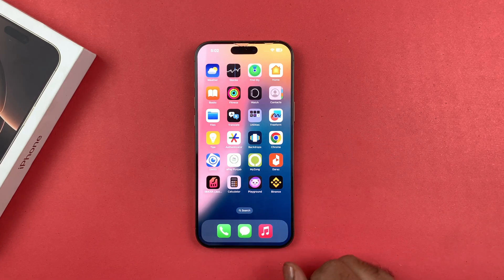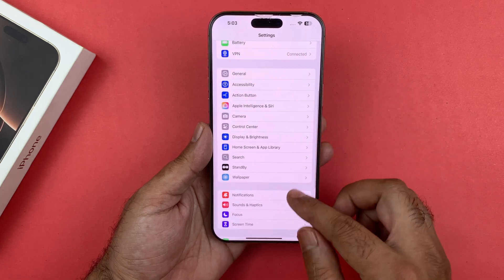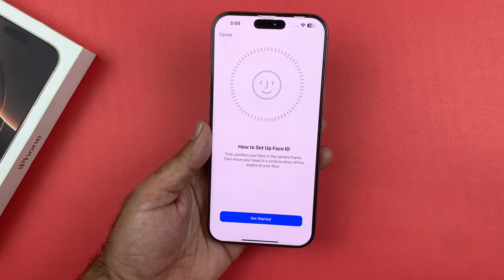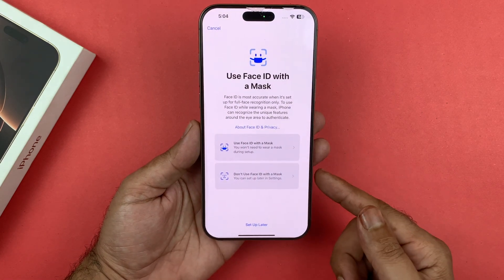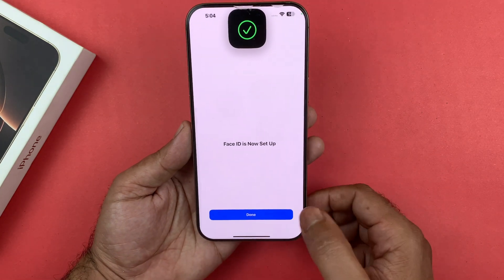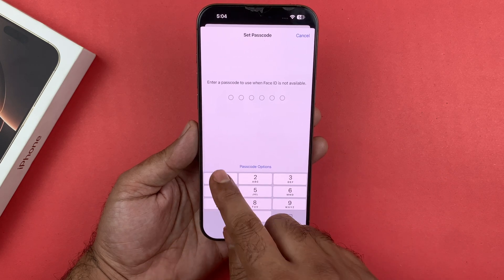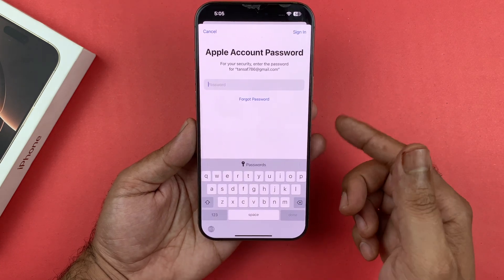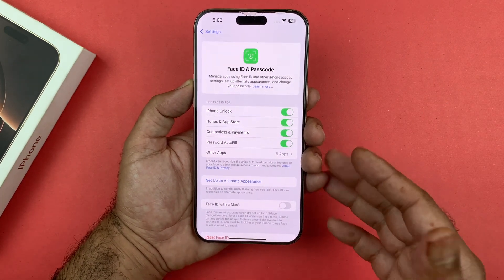iPhone 16 Pro max - How To Set Up Face ID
Welcome to the ultimate guide on setting up Face ID on your iPhone 16 and iPhone 16 Pro! In this video, we'll walk you through each step of the Face ID setup, from the initial settings to understanding all the features and benefits. Secure your device, authorize payments, and unlock apps effortlessly with Apple's advanced facial recognition. Perfect for new iPhone users and those looking to maximize their device's security.

How To Set Up Face ID On iPhone 16 (Add Face ID On iPhone 16 Pro)

Open Settings
Select Face ID & Passcode
Select Set Up Face ID
Follow the steps that appear

▶Samsung A56 5G: Power Off, Restart & Customize Power Button - The Ultimate Guide!